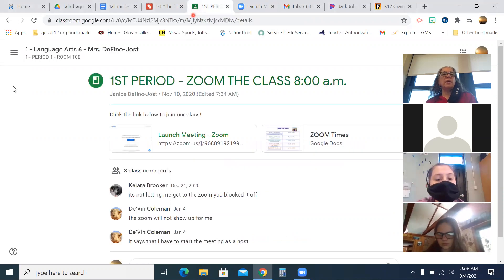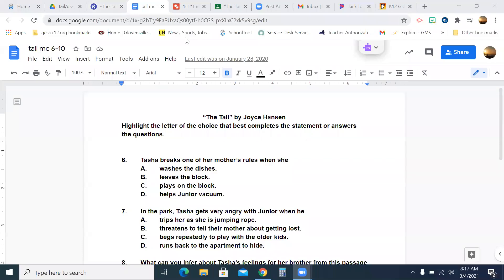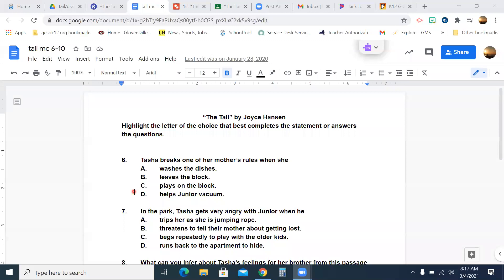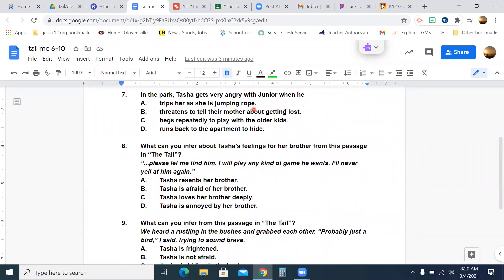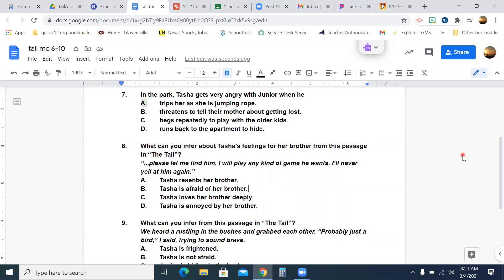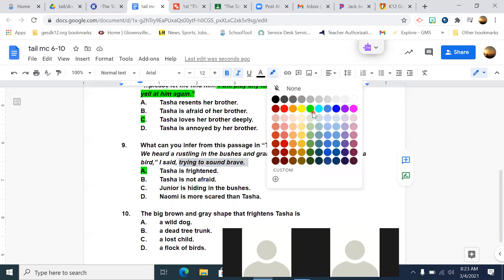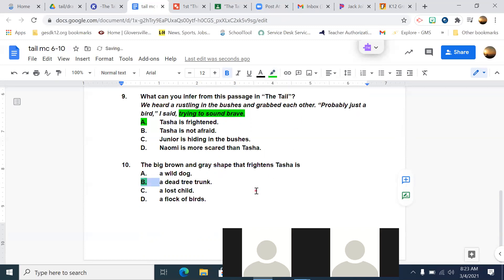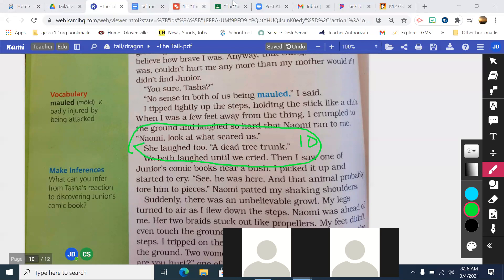Tail day 4 MC & Plot 3 4 21